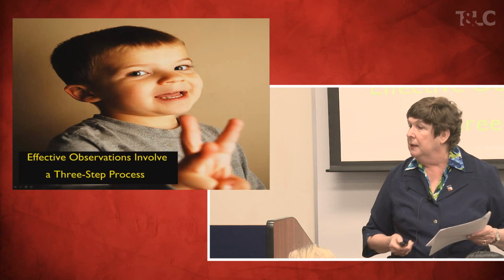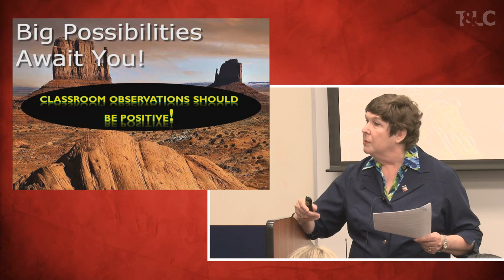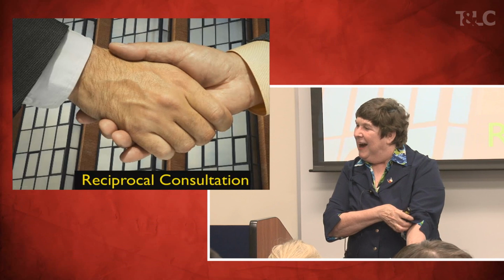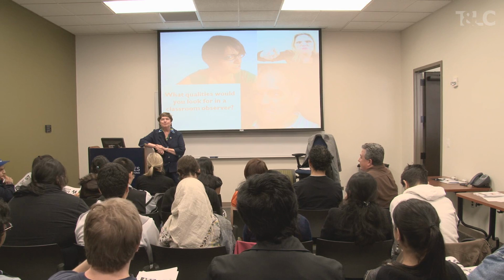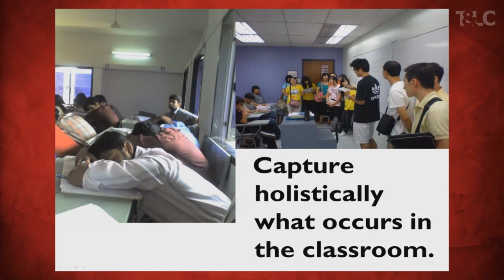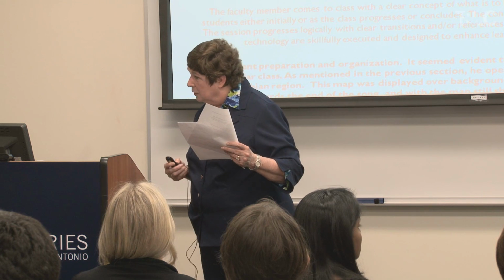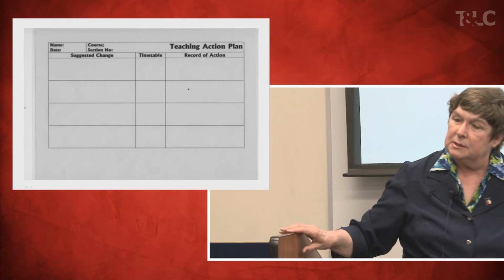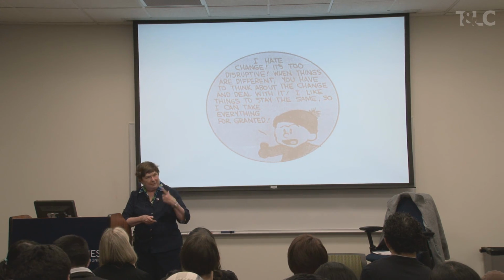Barbara Millis - Conducting Effective Classroom Observations